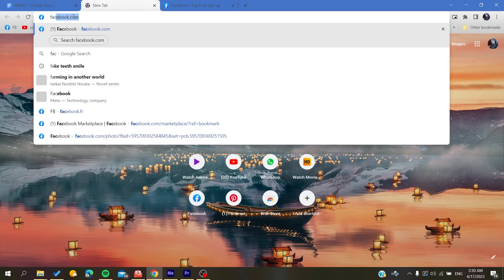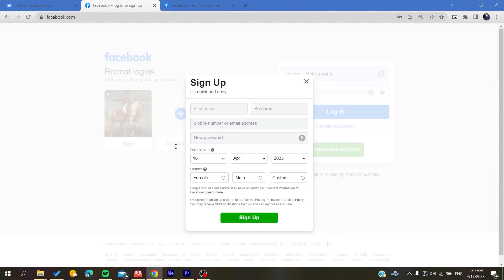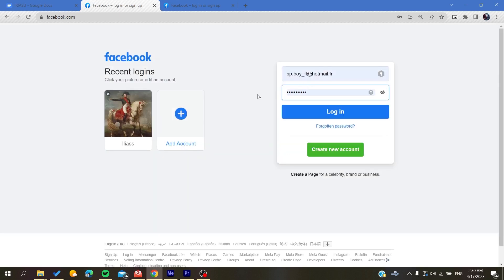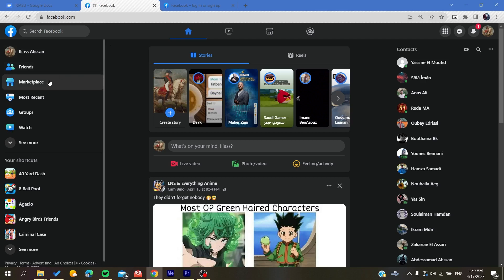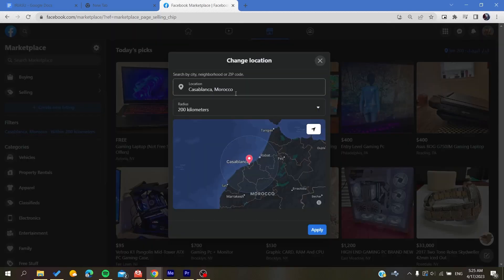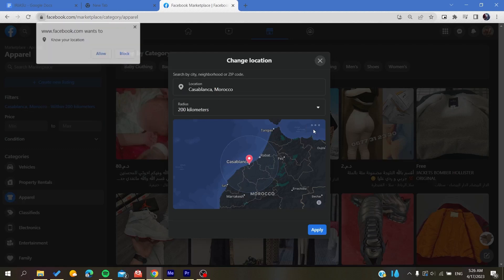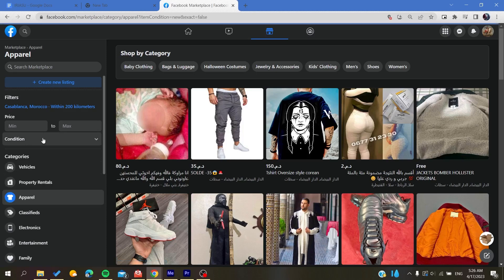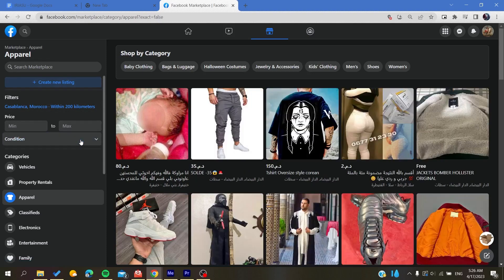How To Only See Local Facebook Marketplace Tutorial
Today we talk about only see local facebook marketplace,selling on facebook,facebook marketplace tutorial,selling local,only see local